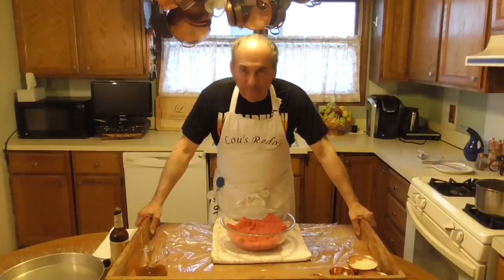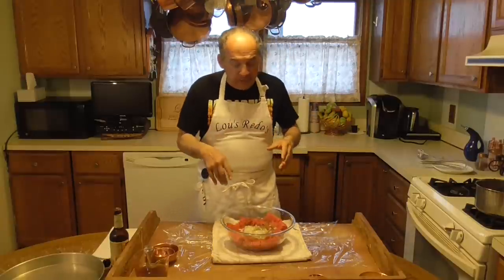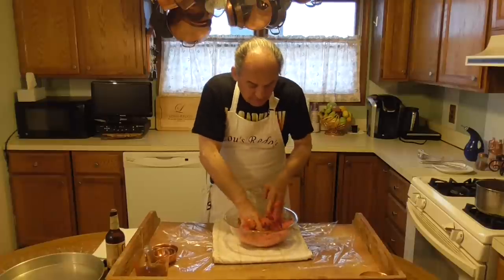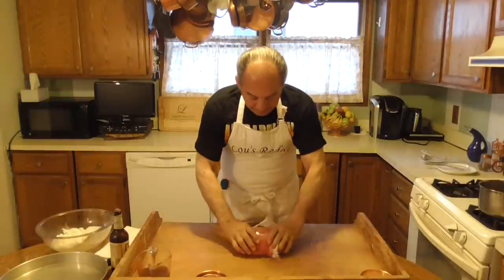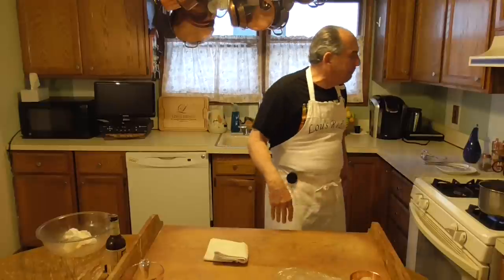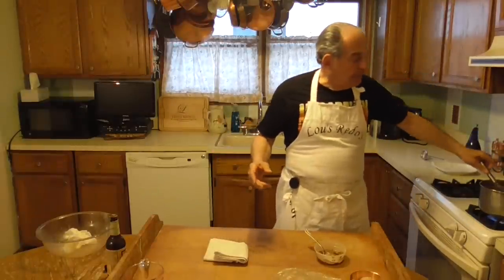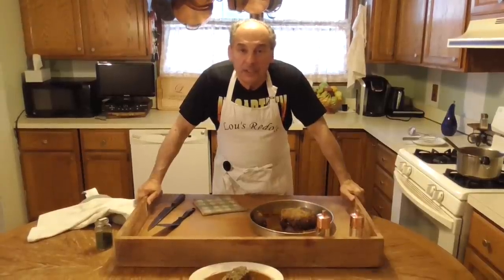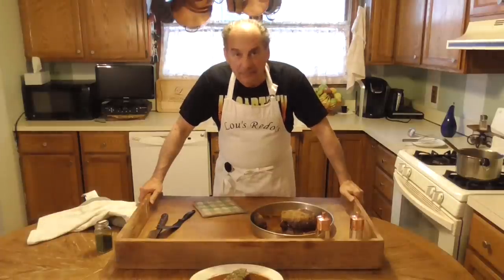Lou's Redo's - Meatloaf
Hi folks! In one of my earlier videos, I made a grilled cheese sandwich but instead of using bread, I used thinly sliced leftover meatloaf to act as the bread. The link to that video can be found here;

In this episode, I show you how to make the actual meatloaf so you at home can make grilled cheese with meatloaf. Until next time, be safe, and good cooking!